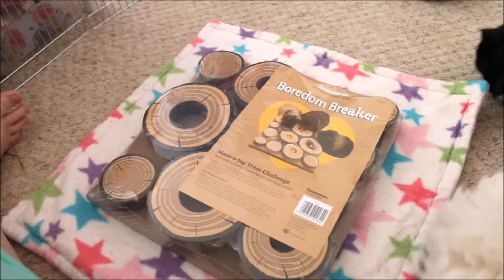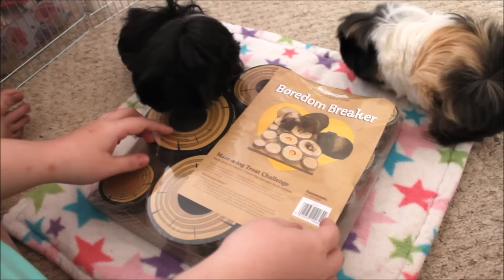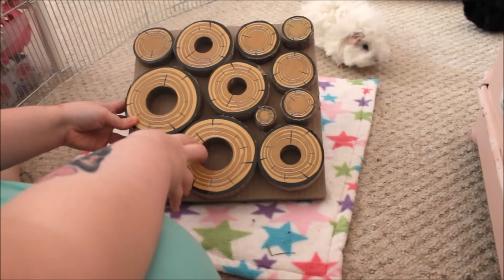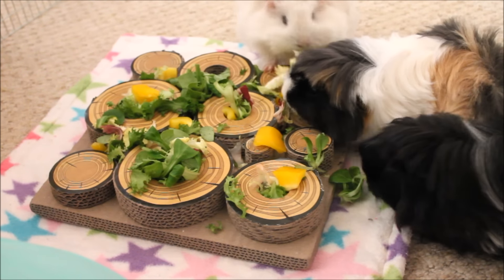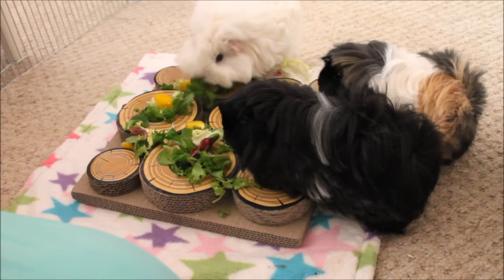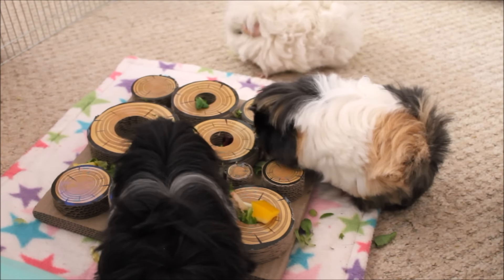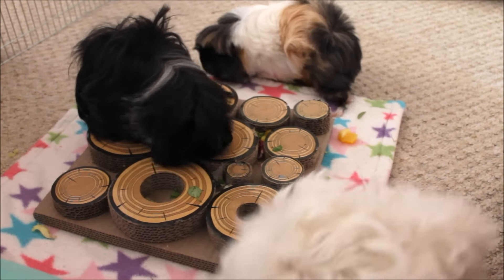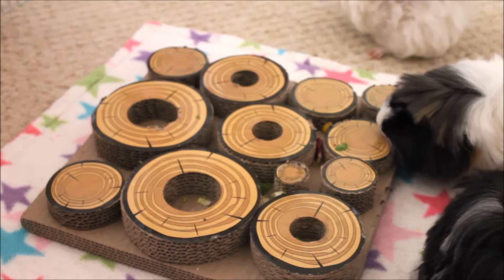Rosewood Maze-a-log Treat Challenge Review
MUSIC
Sweet Promise - Nicolai Heidlas